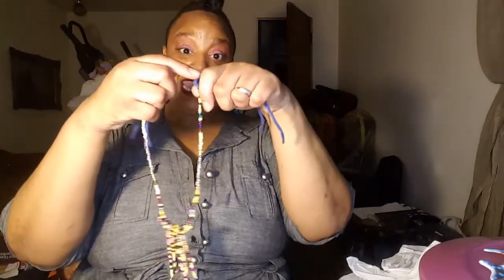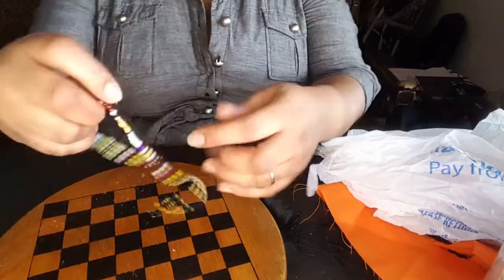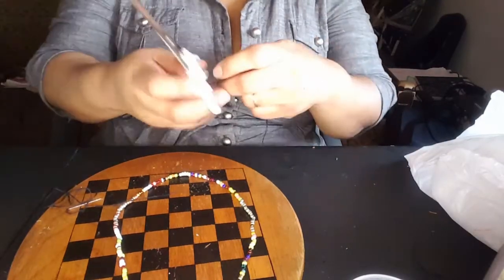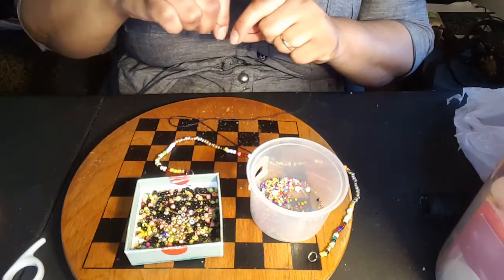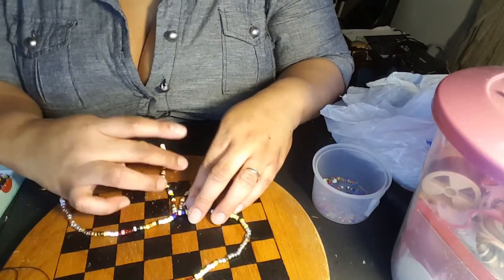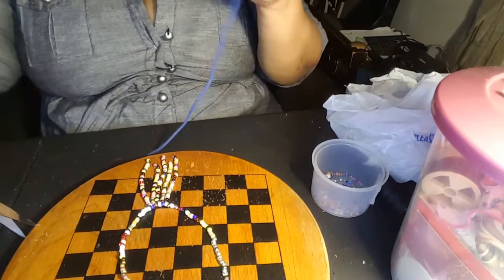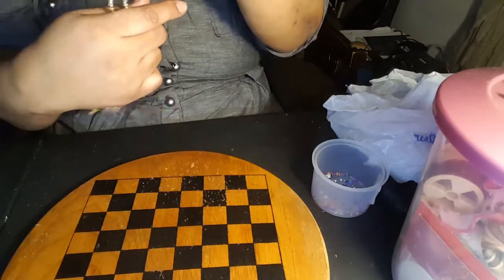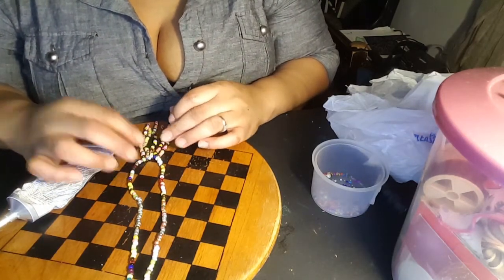DIY SEED BEAD WATERFALL NECKLACE...BY ANNSCUSTOMMADEJEWELLERY.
seedbeadnecklace,diyseedbeadnecklace , A fun step by step tutorial in making a seedbeadnecklace .Grab your seed beads ,your weaving thread and your skills and come diy with me ..i promise you won't regret it ...This diy seedbead necklace is on and popping ...Thank You for WATCHING,Please, like,comment and suscribe ...I'll be back with more .